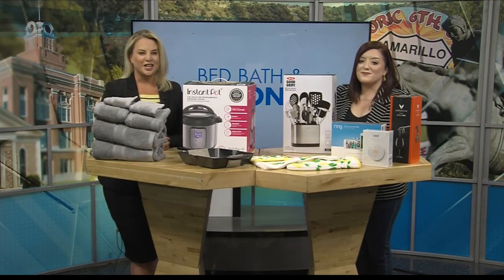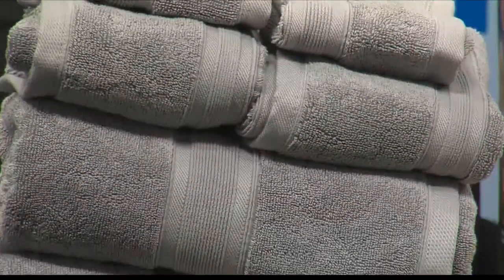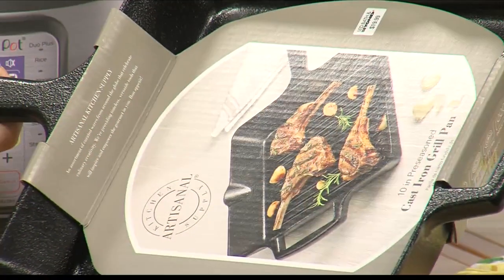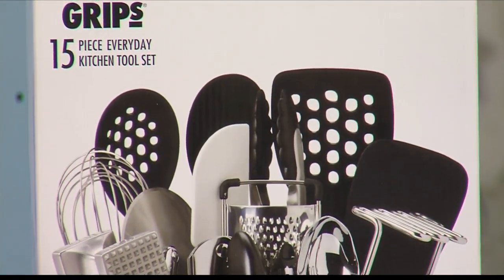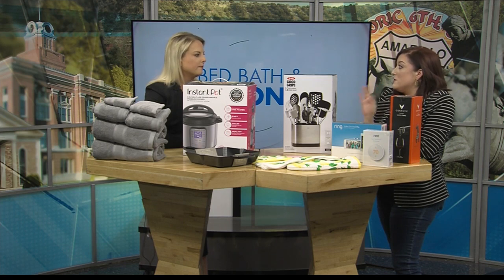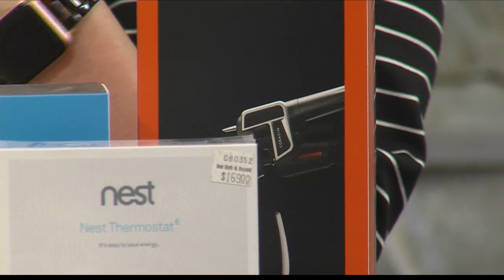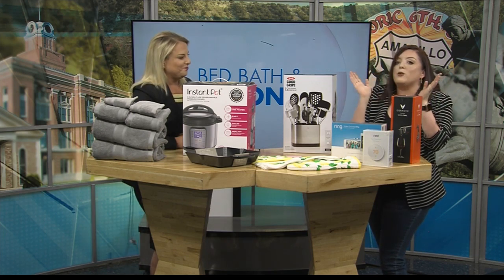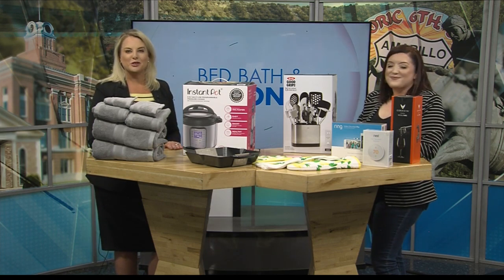Wedding Registry Must-Haves